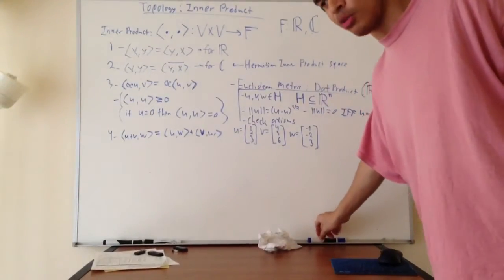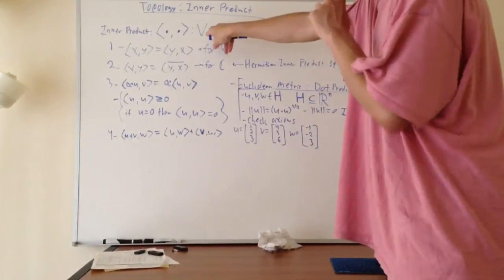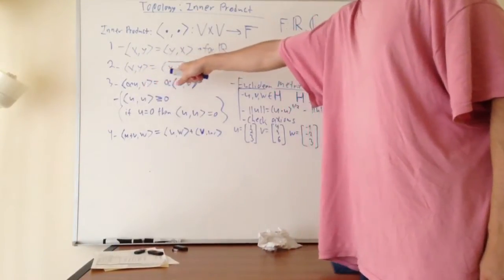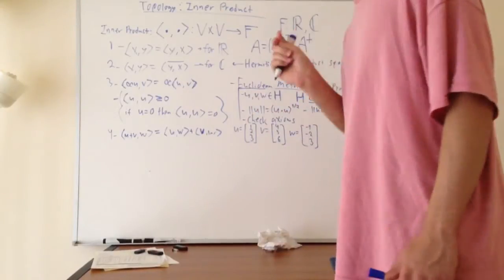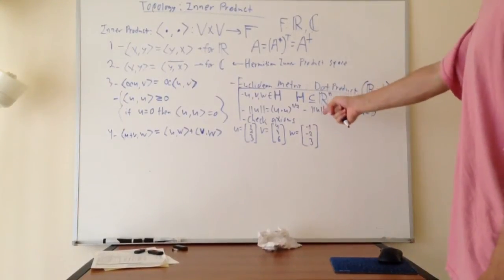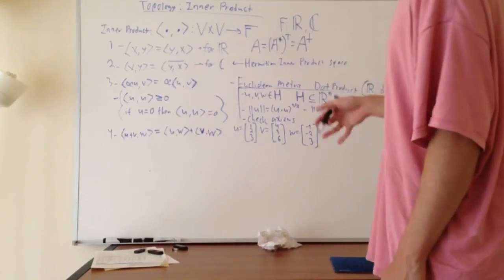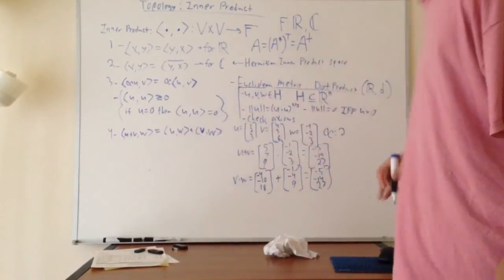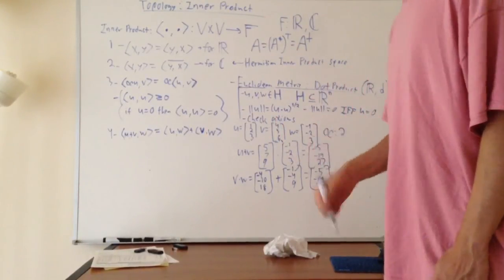Topology: Inner Product Space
This video discusses the inner product in more detail, and proves that the dot product is an example of the more general inner product.